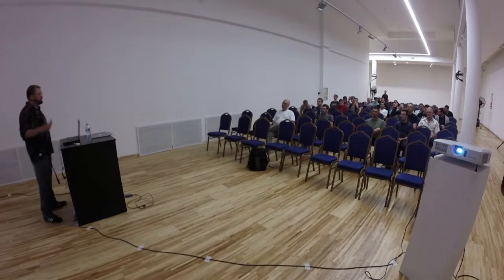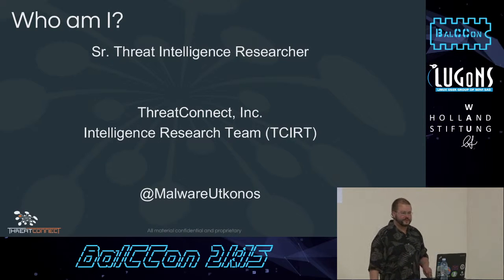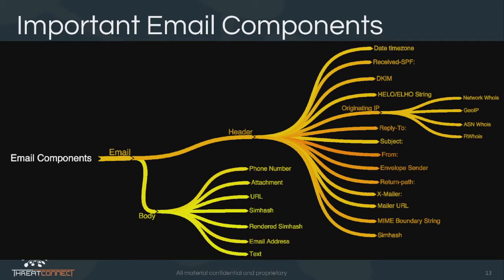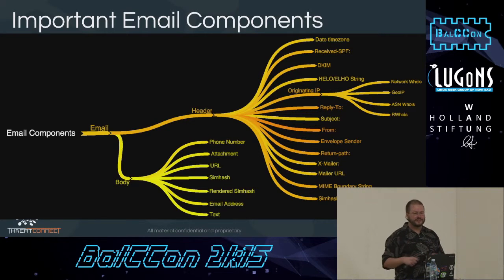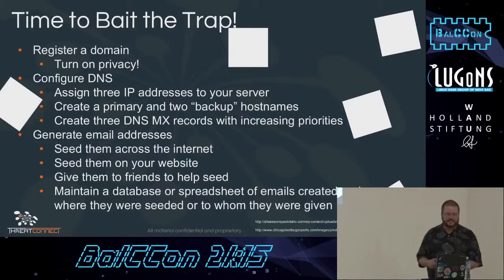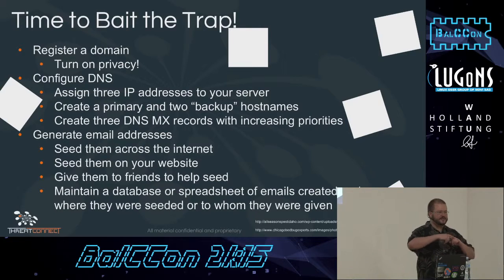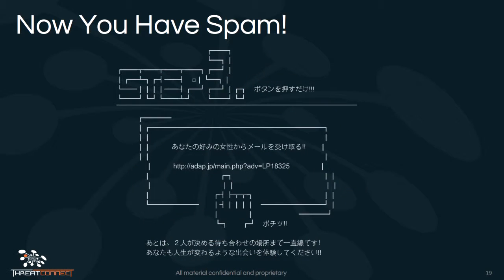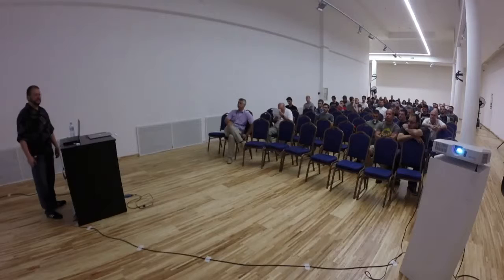BalCCon21k5 - Robert Simmons - The Digital Cockroach Bait Station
How to Build Spam Honeypots

Spam honeypots are an excellent way to gather malware binaries as well as malicious URLs that attackers use to infect their targets. Many malware campaigns are shotgun blasts of emails sent to very large numbers of email addresses. If you can get your bait address on their list, they essentially send you a copy of the malware or the URL that leads to it. This talk will cover how to setup a spam honeypot for gathering these types of threats. It will also cover how to efficiently sort through the data coming in, what data points are valuable to include in your analysis, and finally how and where to share the threat data that you are gathering. The goal is to give one the tools they need to protect themselves from emerging threats as they appear in the wild.

Detailed Outline

Introduction
Who am I?
What is a spam honeypot?
What type of data are we looking for?
Header Fields
Which header fields and why?
Some header fields are more valuable in an analysis than others.
The time zone associated with the date can be used to determine the geographical location of the sending mail server, bot, or compromised website.
Sender Policy Framework (SPF) and DomainKeys Identified Mail (DKIM) can both be used to determine if the message has been spoofed or if was sent using a compromised legitimate email account.
Side note on DMARC and getting more data about your adversary.
HELO/EHLO connection string can be used to identify some botnets.
X-Mailer can both be used to identify a botnet, or can be a used to track down a PHP mailer located on a compromised website.
The basics: From, Subject, Reply-to, Return-path, and the envelope sender.
Generating a headhash using a specific set of header fields.
Headhash is similar to a piecewise hash or a import hash used in binary analysis. It can be used to determine how similar or different an email is from a known malicious email.
Many botnets change portions of the header fields while keeping other portions static. A headhash is able to determine related campaigns during automated analysis.
URLs & Attachments
Malicious URLs and attachments can be extracted from the email and further analyzed.
MTA Installation and Configuration
Accepting email from any domain and any username.
Many mail servers are available to server the role of spam honeypot. The example covered here uses Sendmail which is included in the base FreeBSD OS. Very little extra configuration is needed to set this up as a spam honeypot.
Python parsing scripts and Sendmail milters.
Sendmail’s built-in milter capability allows third party software, such as spam honeypot processing scripts, direct access to the email as the MTA is processing it. This is where the interface between the back end processing system and the MTA is located.
DNS/MX Configuration
It is important to remember to include secondary and tertiary MX records for all domains pointing at the honeypot. This is due to spammer tactics of sending spam to backup MXs only in an effort to avoid spam filtration.
Seeding bait addresses in seedy locations.
LinkedIn is a spam multiplier.
Giving friends and coworkers lists of bait addresses to seed for you.
Keeping track of where addresses were seeded.
Analyzing what you've captured.
Using ElasticSearch to make heads and tails of the data collected.
What to index?
Sorting through piles of data for what is valuable.
Tools for analyzing the URLs and binaries you have collected.
Thug
Cuckoo
Noriben
Sharing indicators and analysis.
Creating YARA and Snort signatures
HPFeeds
Open threat intel platforms
Conclusion